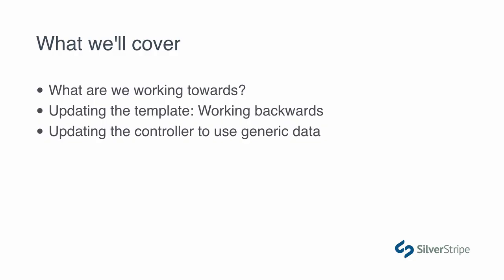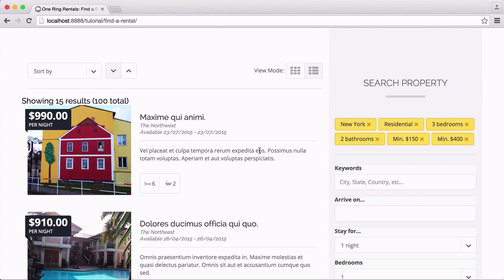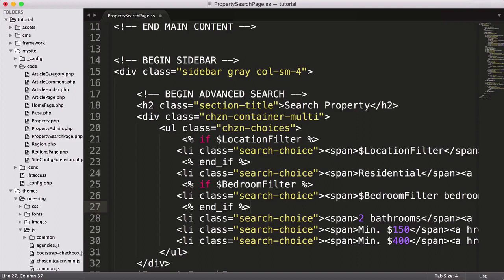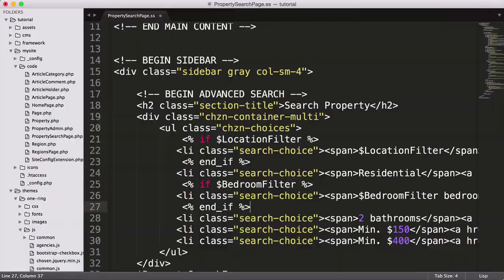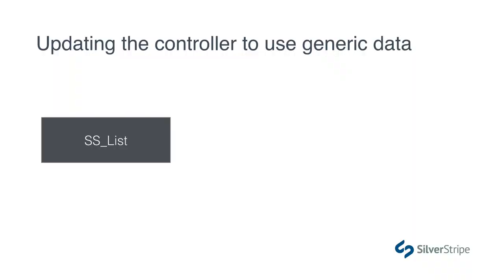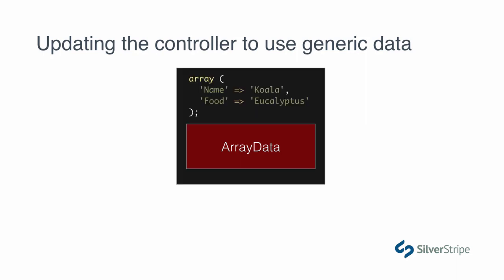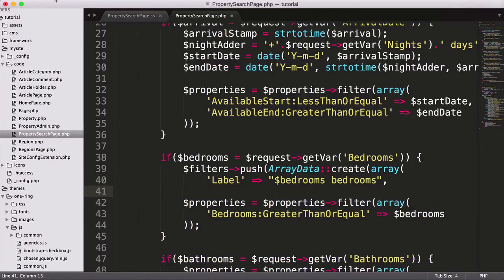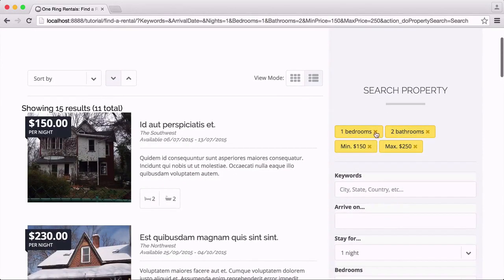Lesson 18： Dealing with arbitrary template data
In this tutorial, we're going to talk about adding non-database content to our templates.